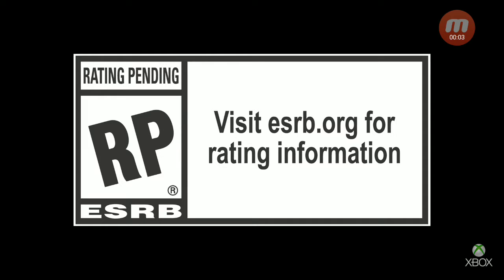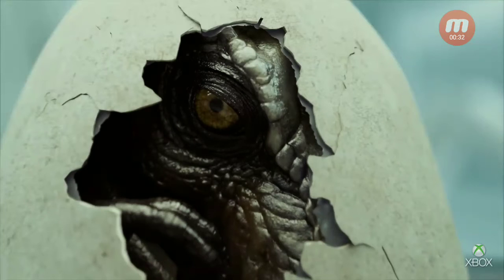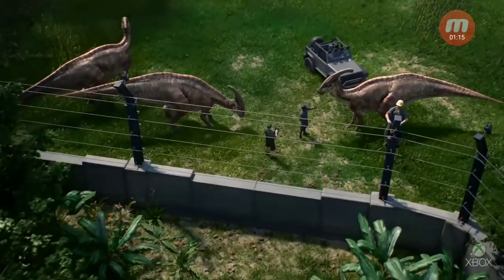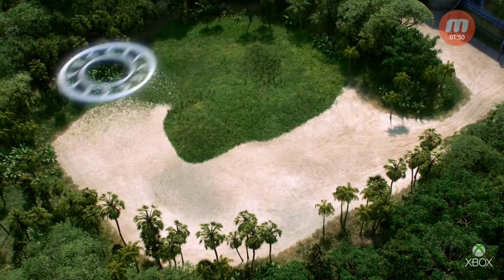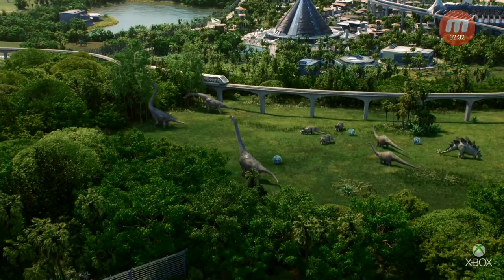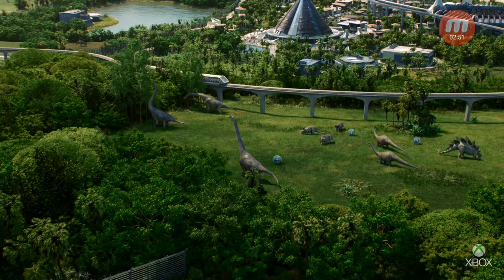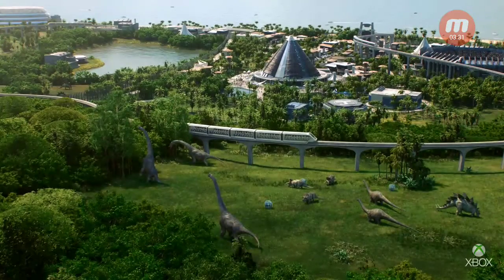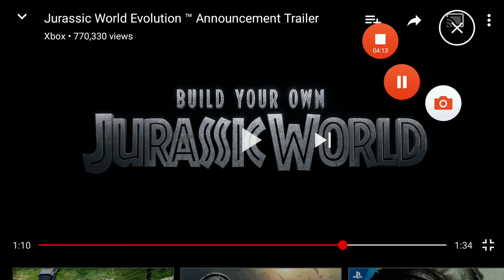Jurassic World Evolution - Trailer Breakdown!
Hello everyone I'm TheVileVelociraptor and today I'm breaking down the Jurassic World Evolution trailer!